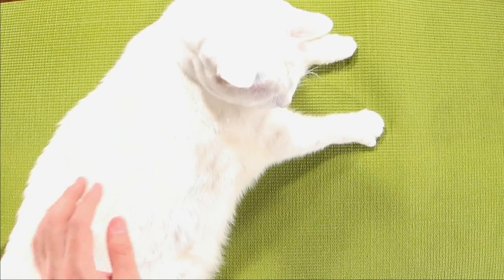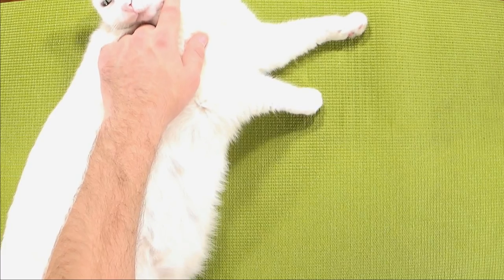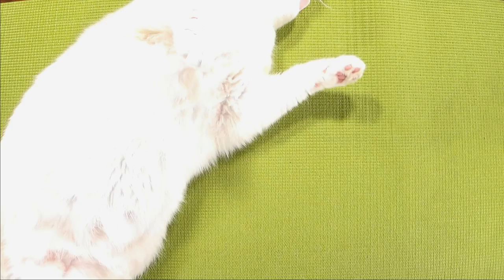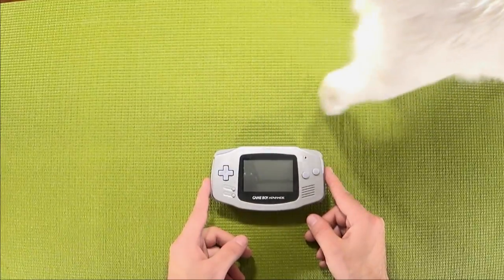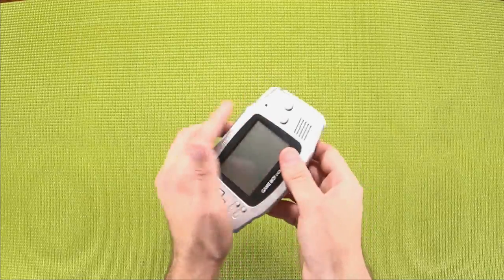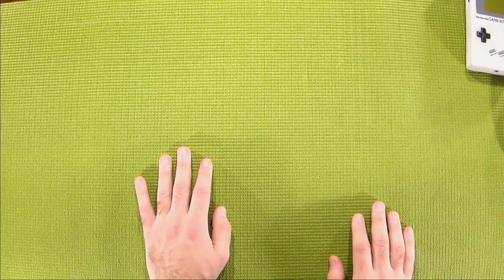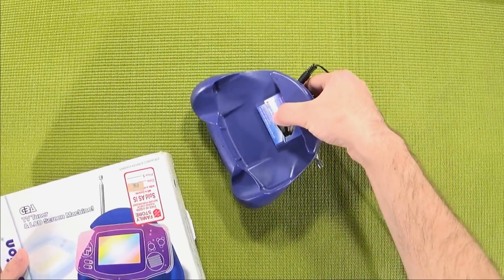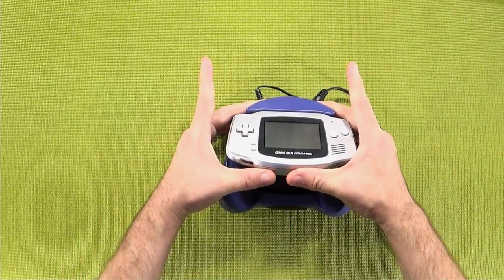Retro Game Thrift Haul - Thrift Store Wasteland - That Thrifting Series Ep. 30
Today I'm back at it with some retro gaming thrifts, one of which made my top 10 thrift finds of all time! In fact, that item just so happened to get featured in the viewer finds section of the latest LGR Thrifts (Ep. 37) from Lazy Game Reviews. I'm so happy!

There's definitely an eclectic mix of game and console generations on display here, as well as me mucking about making a GameBoy Advance and a Nintend DS do things that they were never meant to do.

Now I'm off to work getting everything ready for a DIY video I hope to have ready for Friday, as well as tweaking the design for the new ClyFaker.com. I want everything in tip top shape!
Welcome to That Thrifting Series, where I talk about all of the awesome stuff I find while thrifting and dumpster diving. The main things I focus on are board games and tech, but every now and then some clothing or home goods make their way into the mix. I generally thrift stuff for myself or my family/friends, but maybe one day I'll find something that I would be willing to sell on Craigslist or eBay.